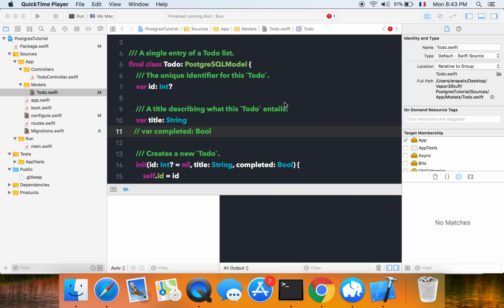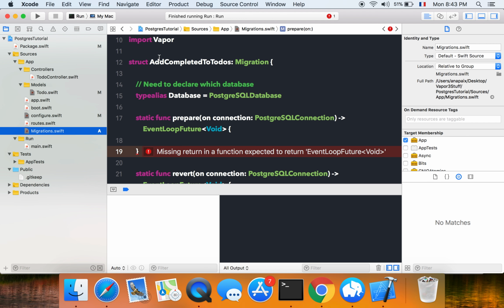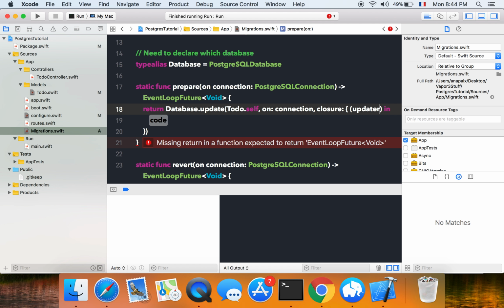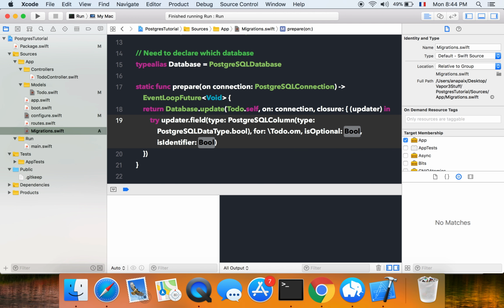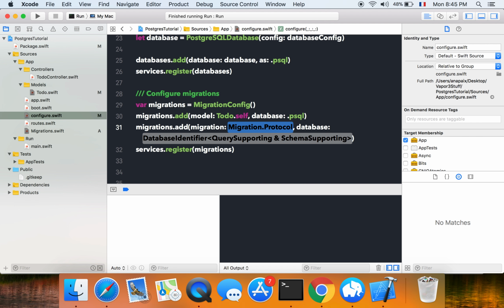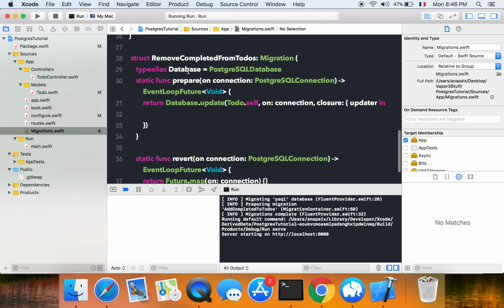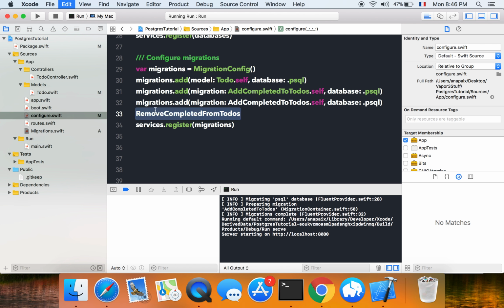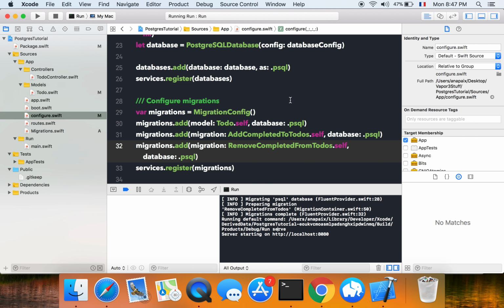Fluent Migrations: Adding/Deleting columns from a Database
If you find that this tutorial is out of date, please view the code on my website for this tutorial On the site, I will add the code below the video, as that's easier to keep updating instead of re-recording videos.

In this tutorial, i go over how to add and delete columns from a Vapor 3 app using Vapor's ORM, Fluent.